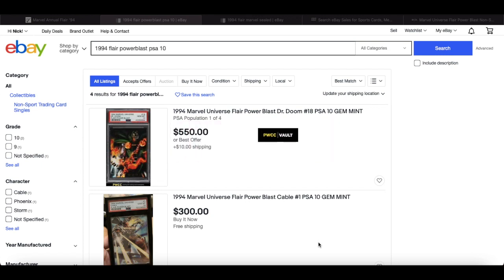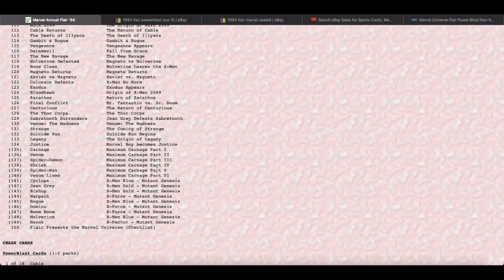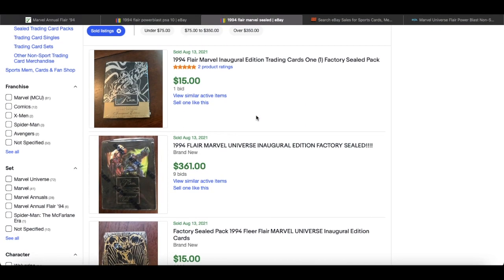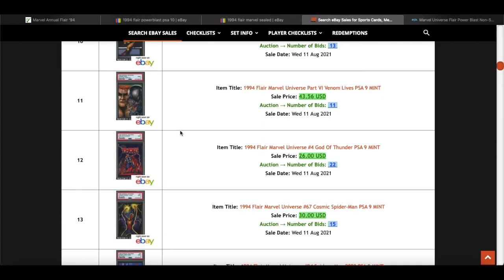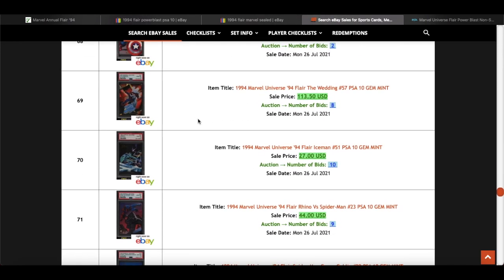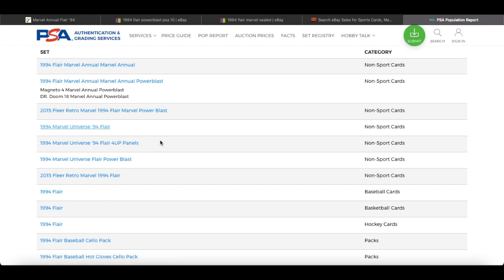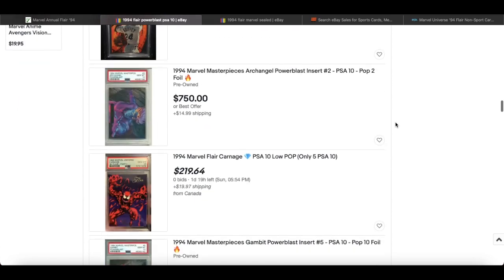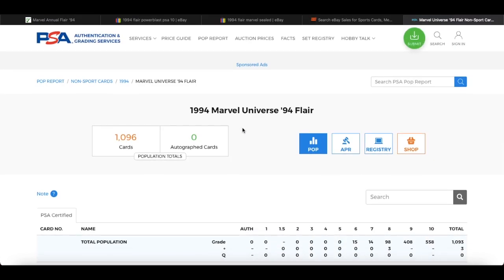Investing and Collecting in Marvel Trading cards | 1994 Flair Marvel + PSA Population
Today I explore if this set is potentially a set to invest in or just a really cool set to collect and admire. I look into the checklists, what the current prices are for graded cards, PSA Population reports and what has been selling recently.